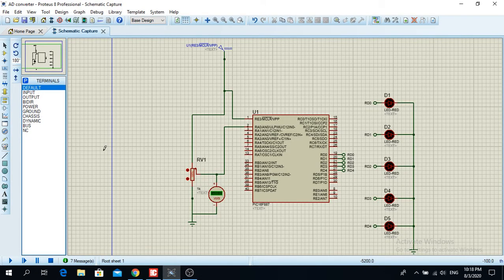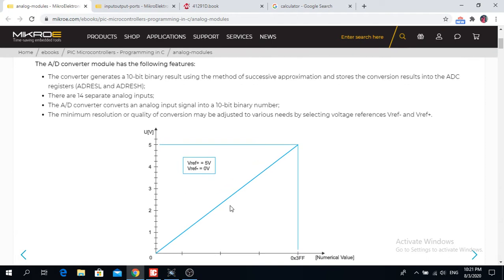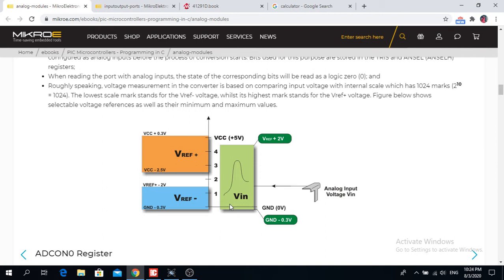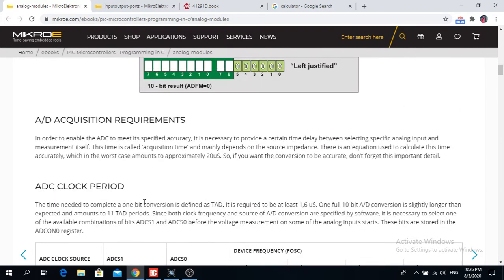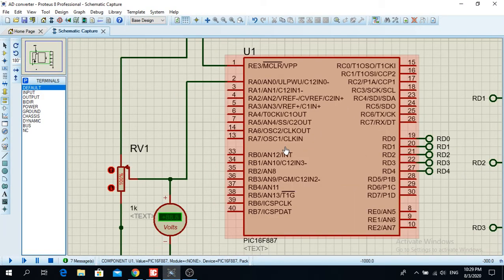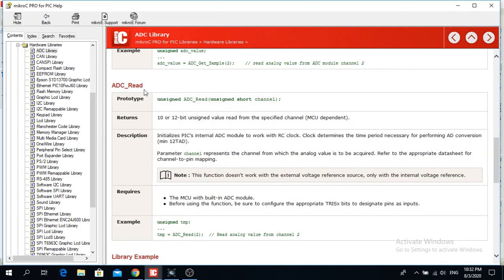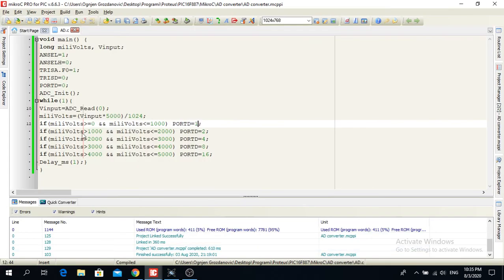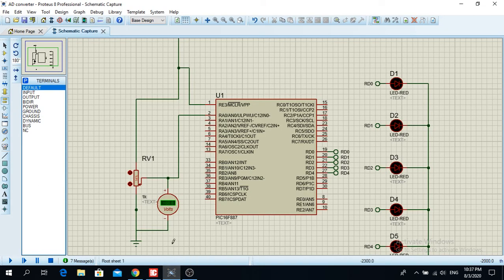Project #7 Analog to Digital converter | mikroC pro for PIC tutorials